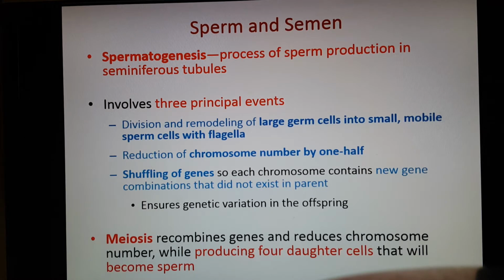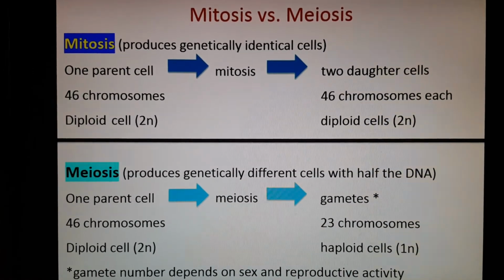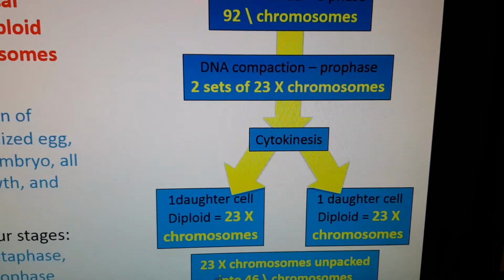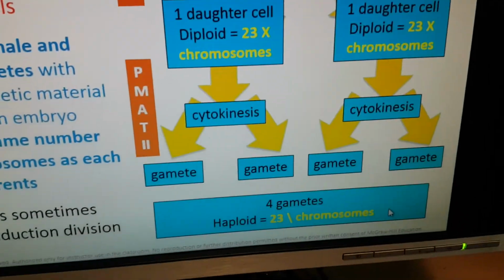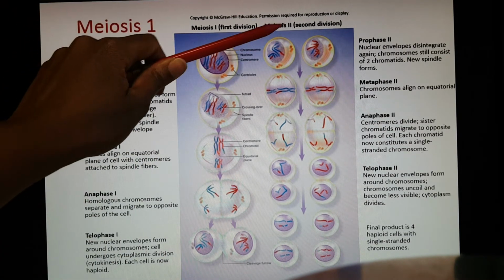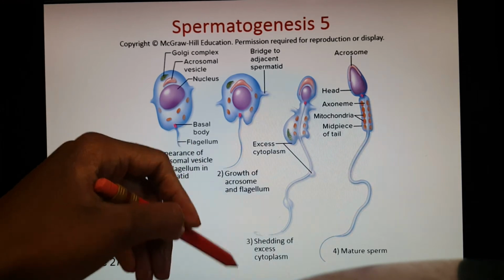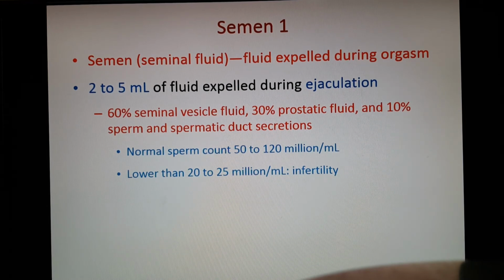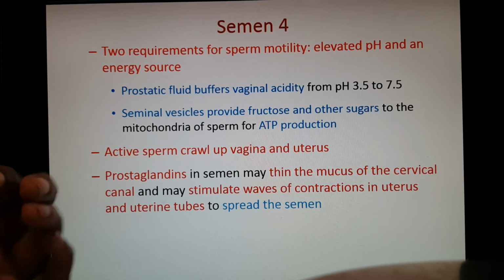Ch27: Male Reproductive System Part 2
Highlights from the Ch27 PowerPoint